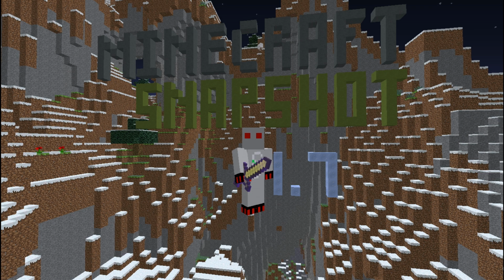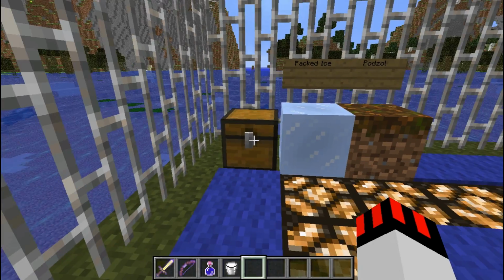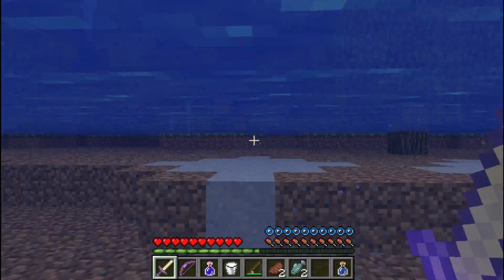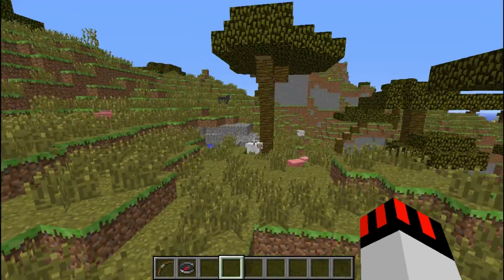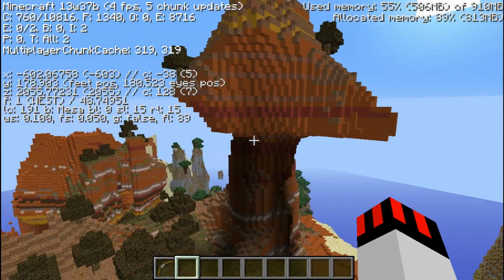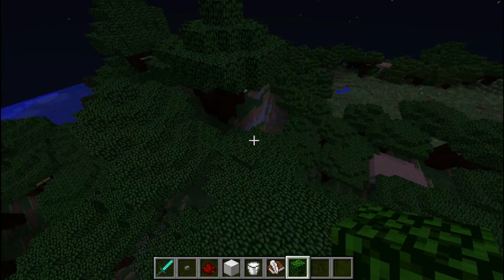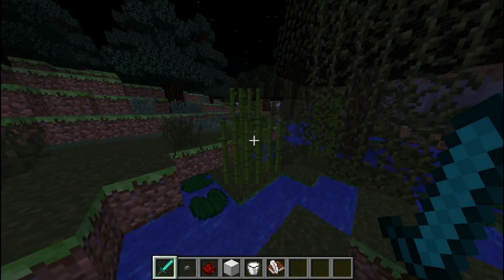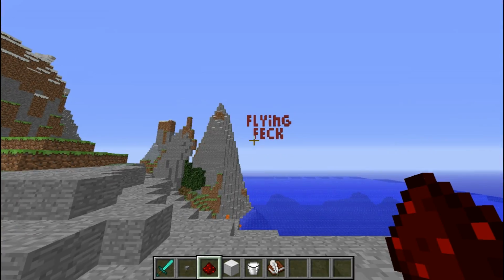Minecraft Snapshot 13w37b (1.7) Biomes Items Flowers, Oh My!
The latest snapshot for Minecraft came out less than a week ago, so Kehaar and I have been hurrying to get this video out to the public! We tried to cover most of the stuff, but we didn't go over a few biomes, simply because we couldn't find them. Kehaar made both biome maps, and I made the items one. We hope this video helps you figure out your place in the magical update of Minecraft 1.7 :D